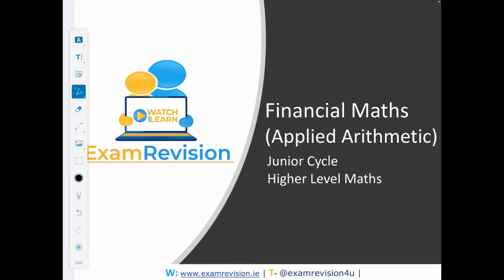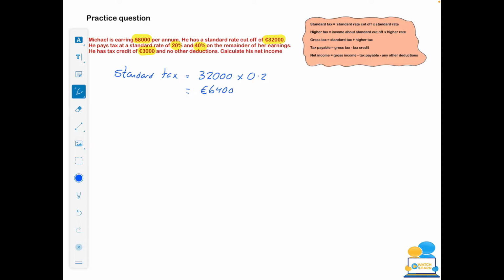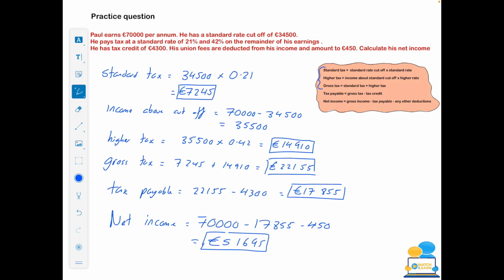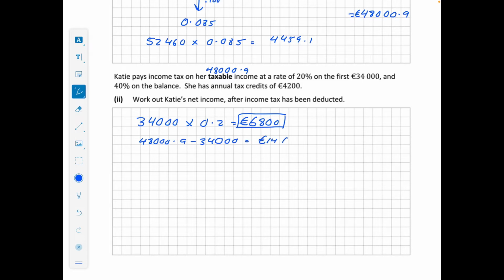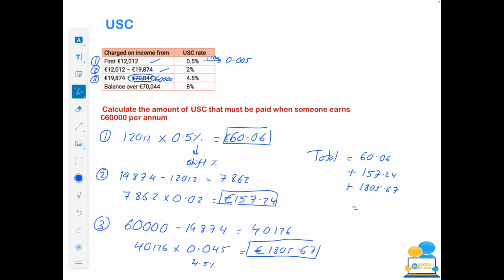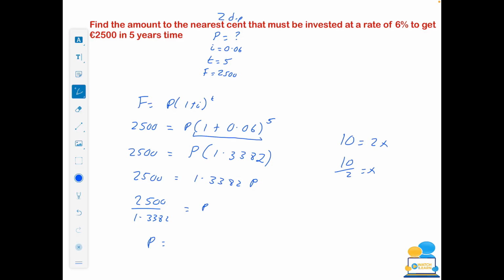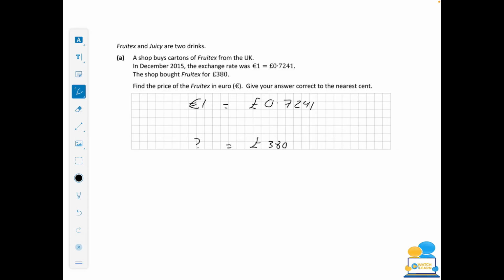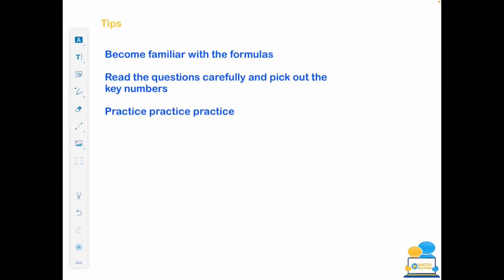Junior Cycle Maths - Financial Maths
This week's SaturdaySession with Kate will cover the financial maths aspects of the Junior Cycle Higher Level course. Key words, formulas and common exam questions will be covered in detail.

Learn 🤓 Challenge❓Success🏆